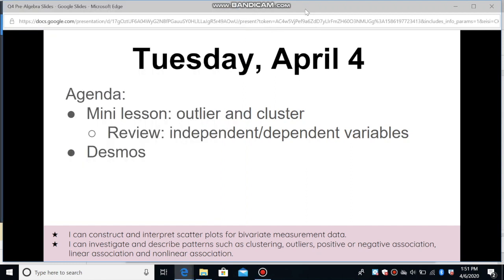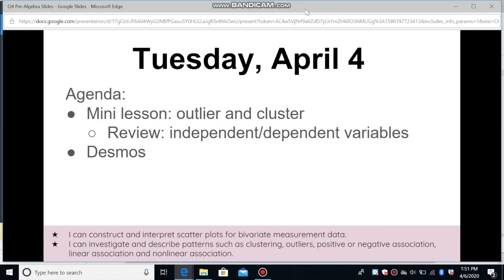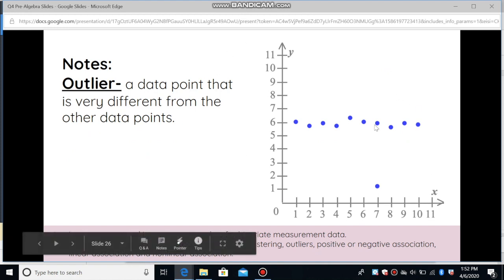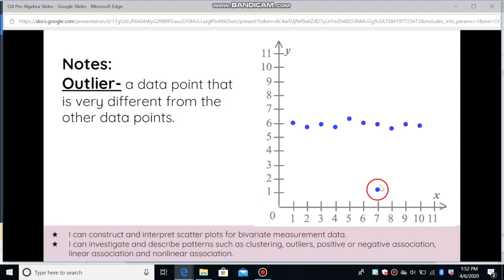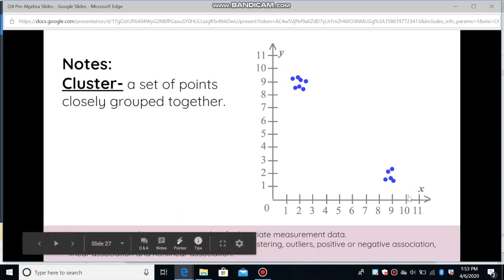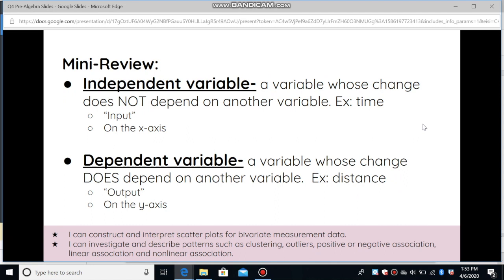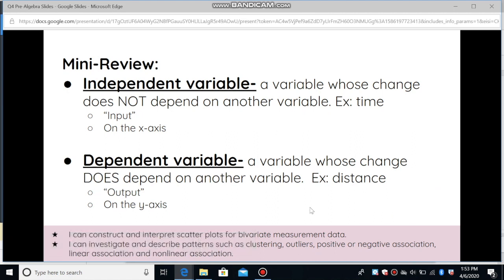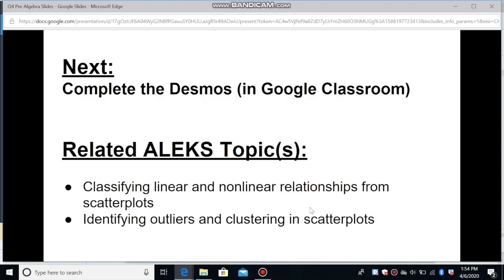outlier and cluster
This video is about outlier and scatterplot